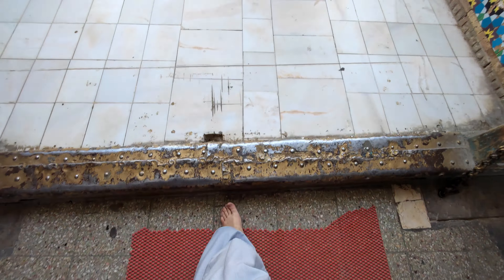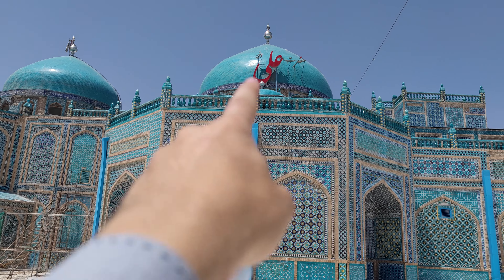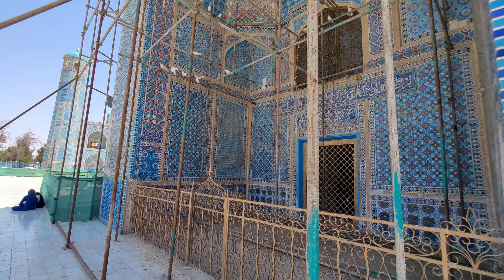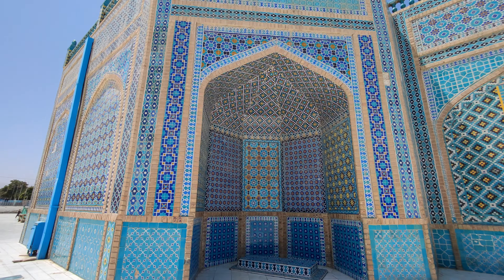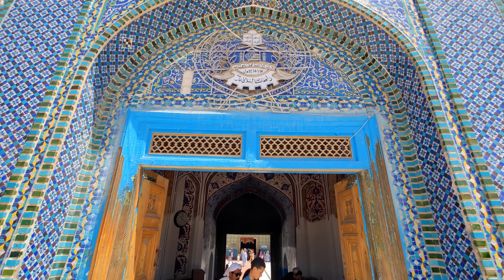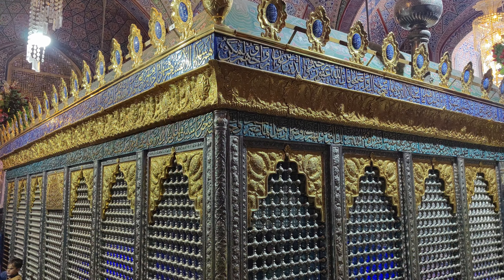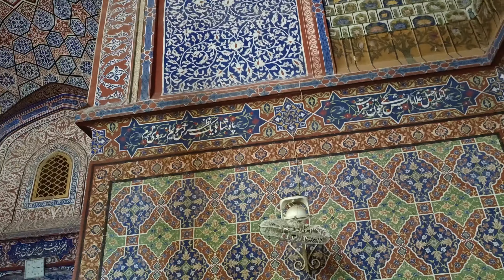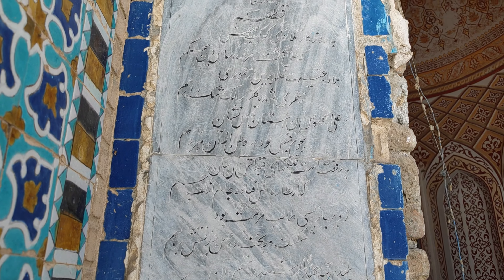Australian in Afghanistan Explores Breathtaking Mazar Sharif Shrine🇦🇫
If you like my content, please consider supporting me!

Mazar was far too hot, I'm hoping to spend more time there in winter. This shrine was amazing though!

ډير مننه